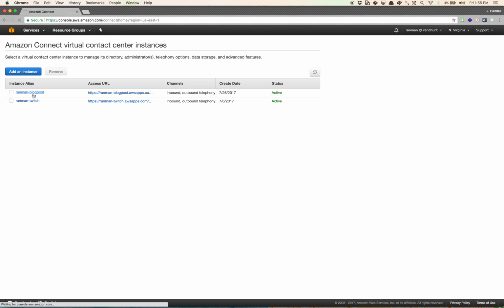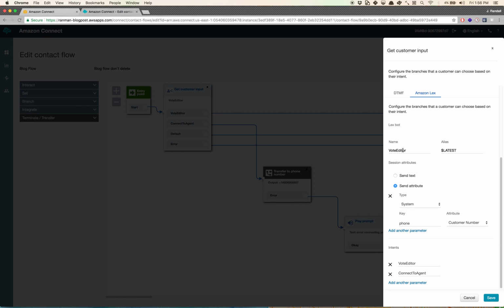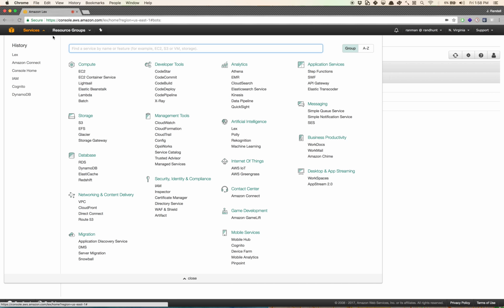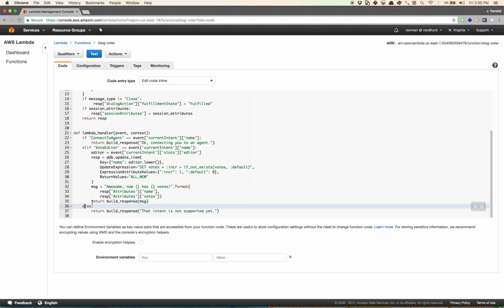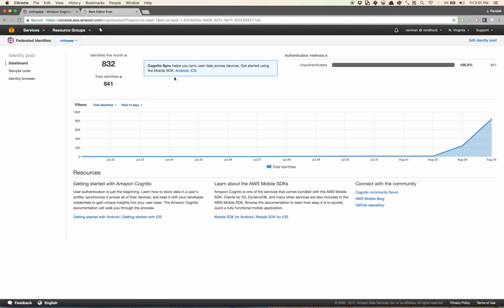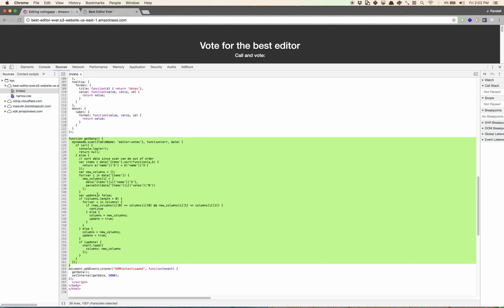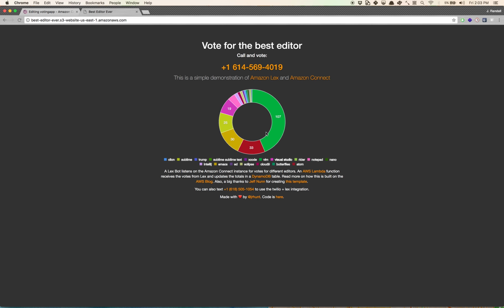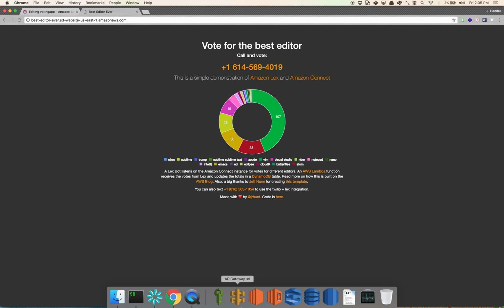Amazon Connect and Amazon Lex Integration Screencast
Using AWS Lambda, AWS DynamoDB, Amazon Cognito, Amazon Connect, Amazon Lex, boto3, and the AWS Javascript SDK we build a quick voting app.